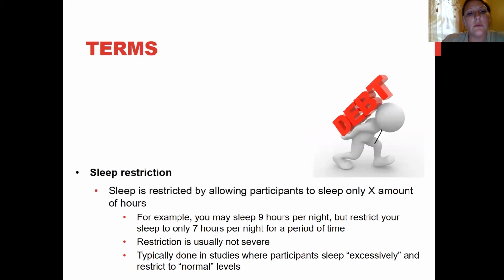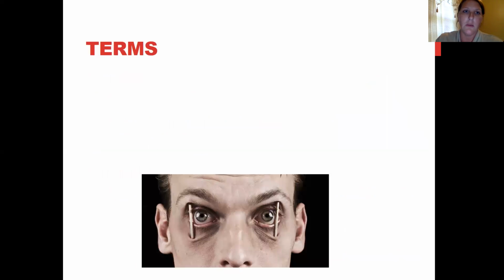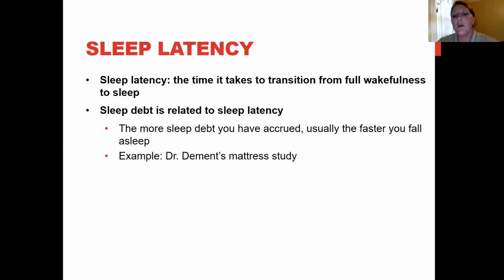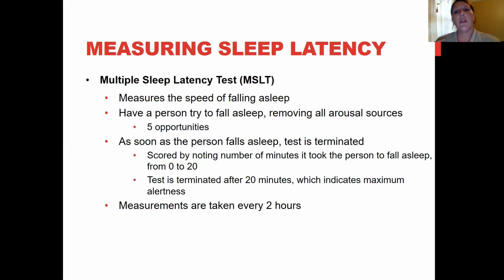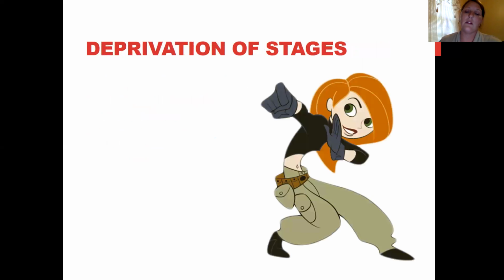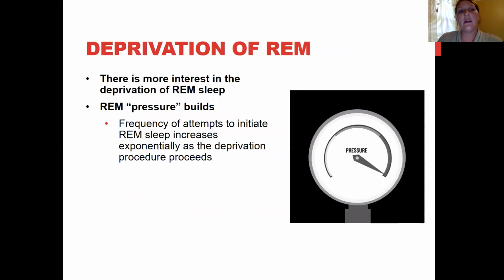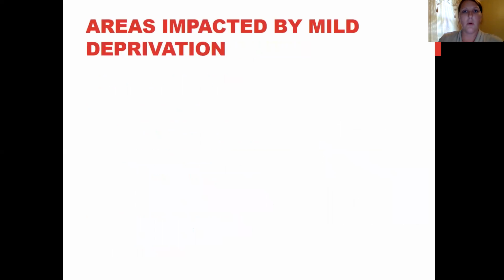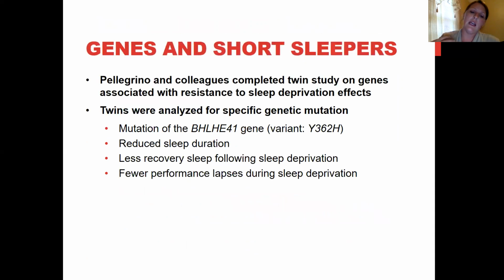Sleep Regulation 2 (Sleep and Dreaming)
Lecture on severe and chronic sleep deprivation (including world record holder).